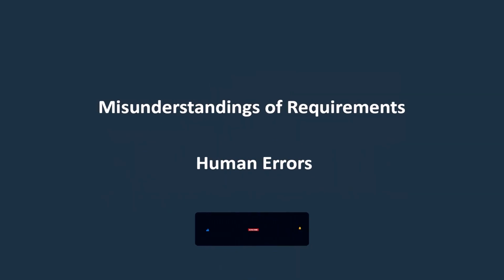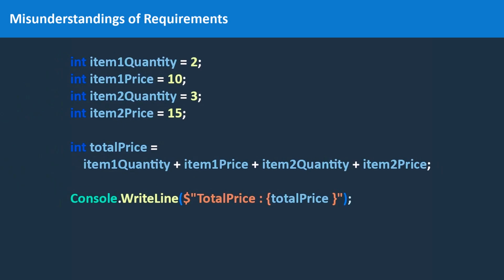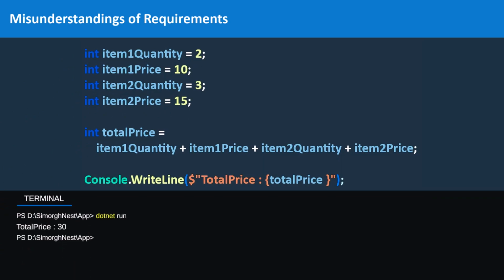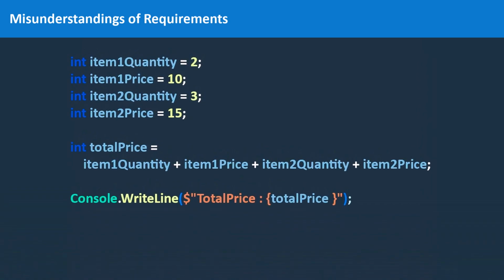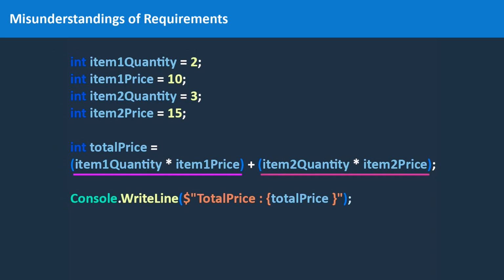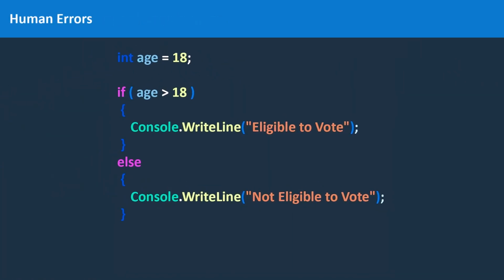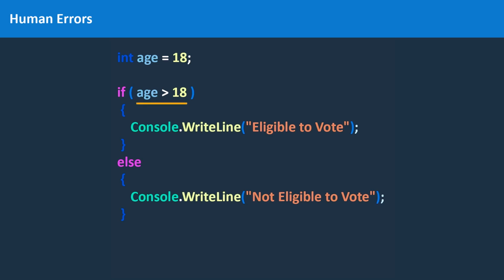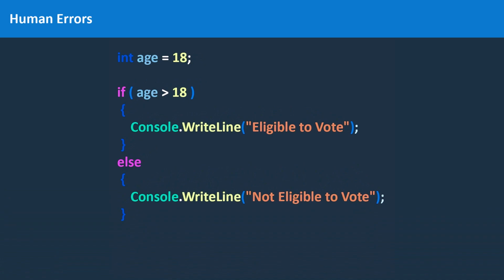C# Tutorial - Basic - 084 - Logical Errors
🌟 Contents 🌟
⌛ 00:16 : Writing Simple Programs
⌛ 00:44 : What is a Logic Error?
⌛ 01:49 : Misunderstandings of requirements
⌛ 02:59 : Human Errors